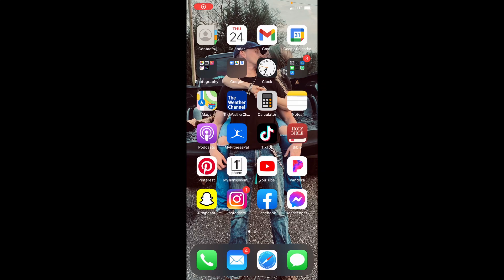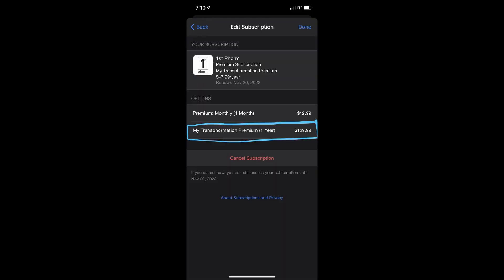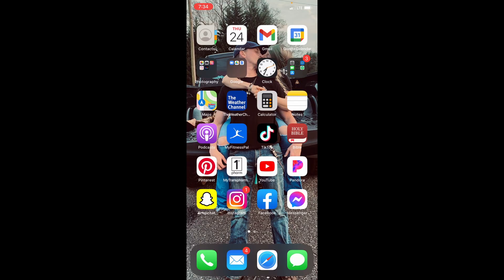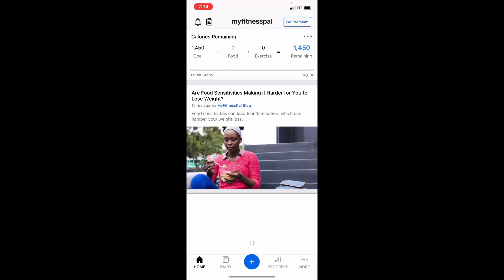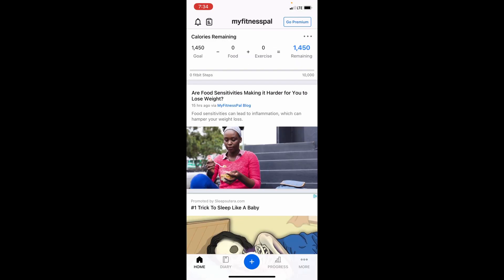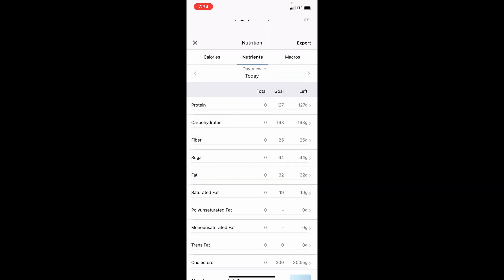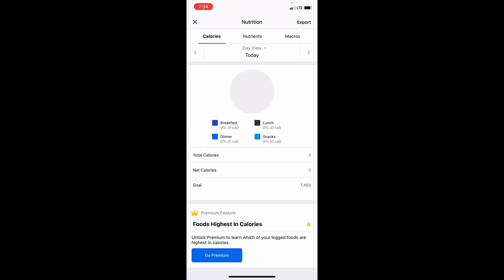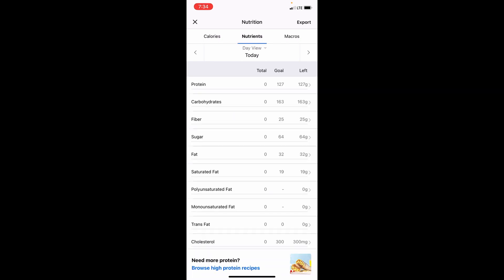MyFitnessPal Macros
I've had several clients ask me about how to track macros in MyFitnessPal...here is how!!

I hope this helps! If you have any questions please let me know!!